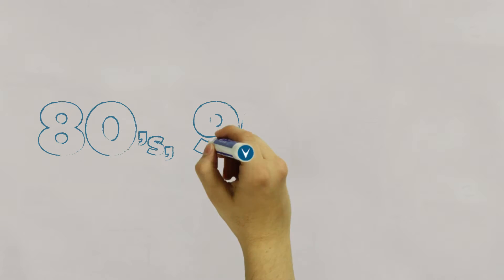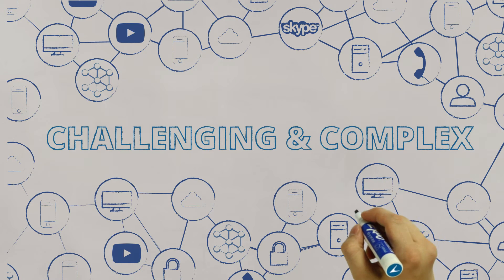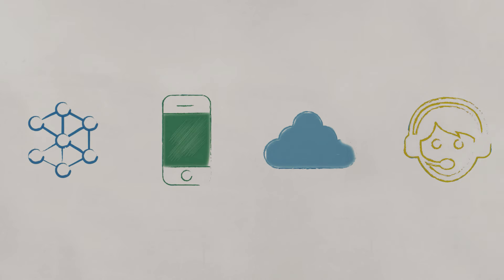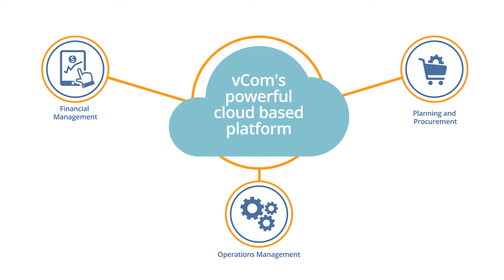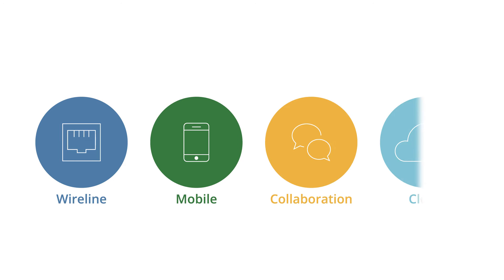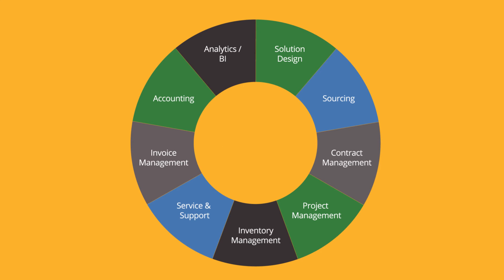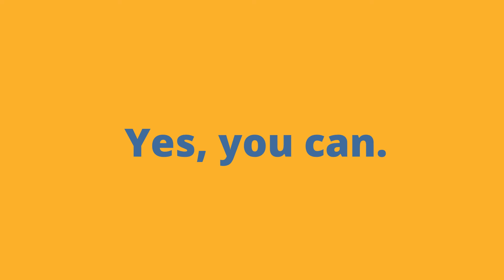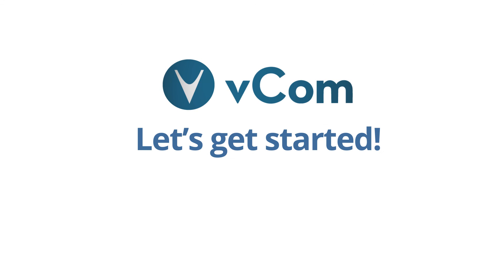Revolutionize your technology expense management with vCom